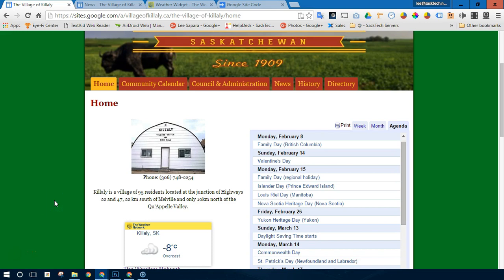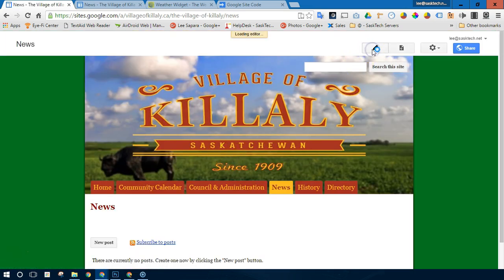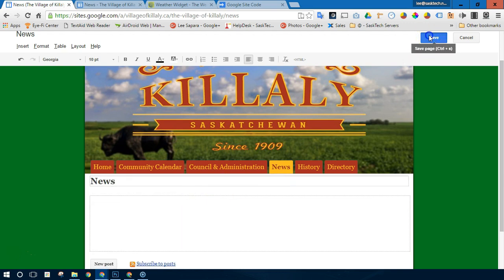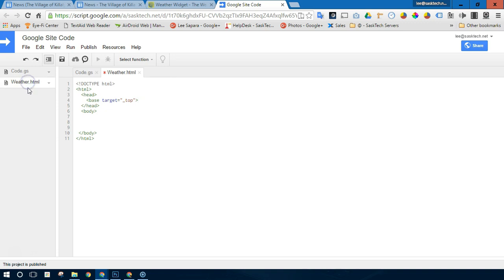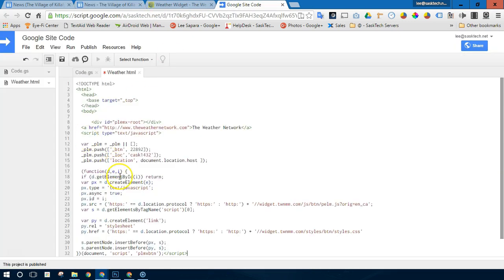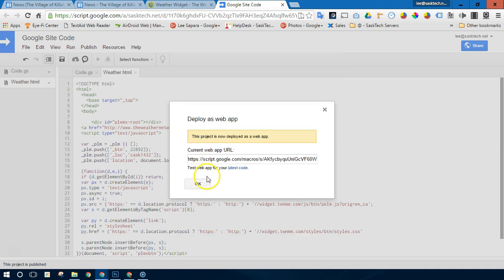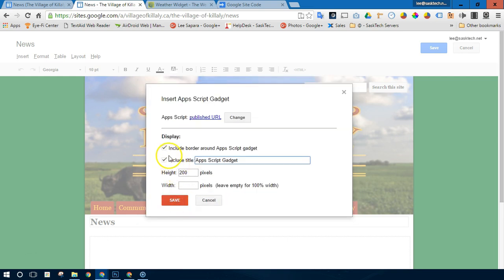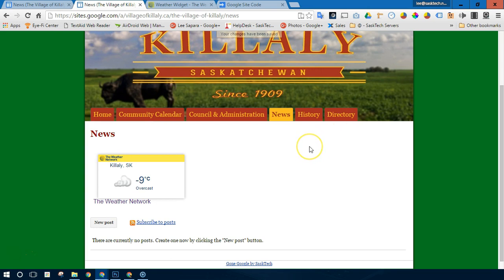Add JavaScript Widget to Google Site using App Script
In this video I will place javascript code on to a Google site despite its limitations in the Google Sites HTML Editor.

This Example, I am placing The Weather Network widget into my Village's Google Site.

Here is a link to the App Script I talk about;
Click File, Make a Copy for your own use.

In your Copy of the Script

You can change the page name from Weather to anything else however you must change to that name in code.gs

Don't forget to add your code between body tags - the weather.html page in this case.

- In App Scripts - Click Publish
- Deploy as web app
- In Project Version, select New (if applicable)
- Change Execute the app as: to "User accessing the web app"
- Change Who has access to the app: to "Anyone"
- Click Update
- Copy the web app URL
- Navgate to your Google Site where you want code
- In Google Sites, Click Insert, App Script, and past the web app URL address